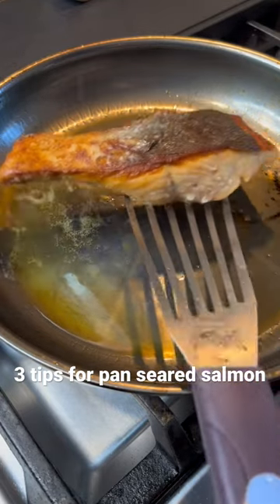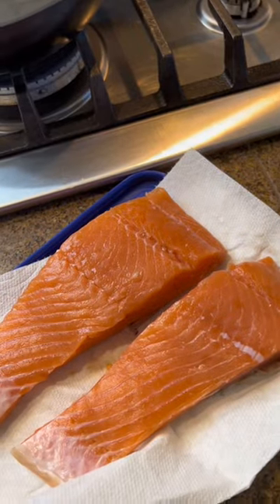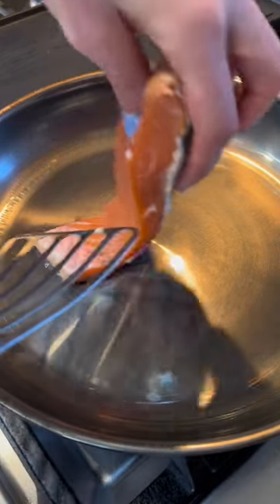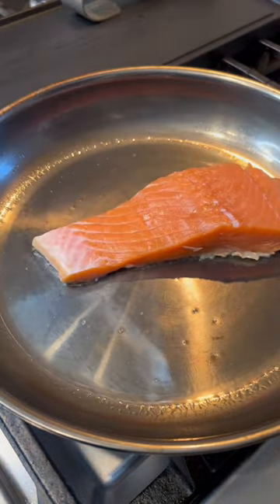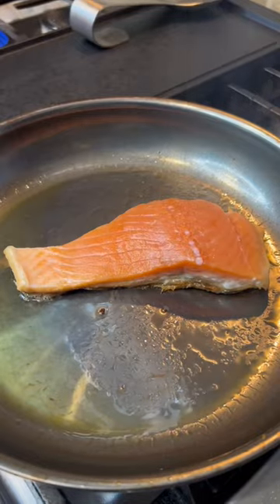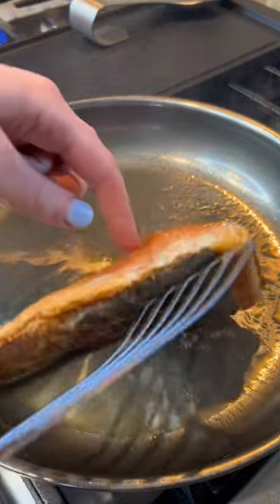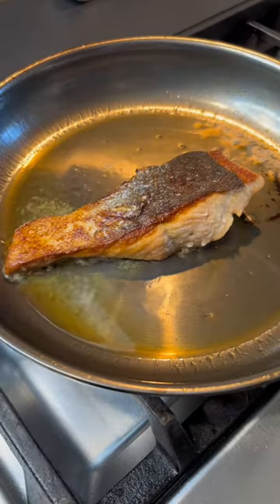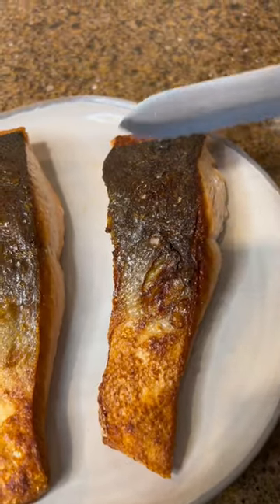3 tips for better salmon on stainless steel pans